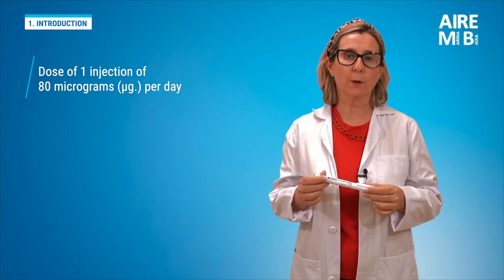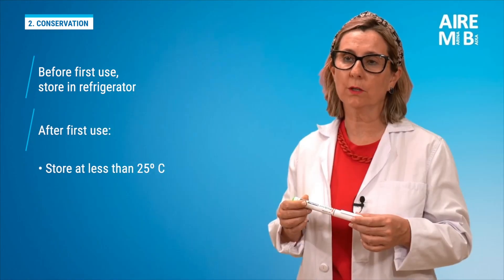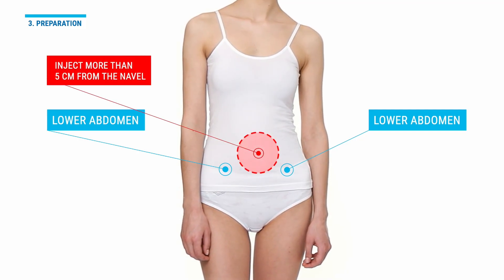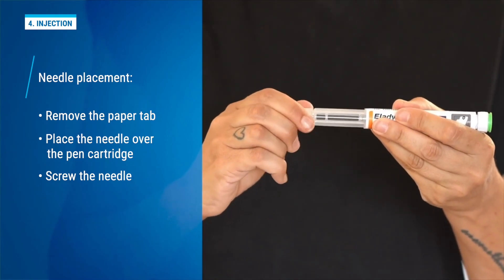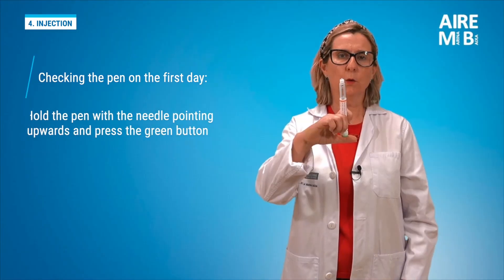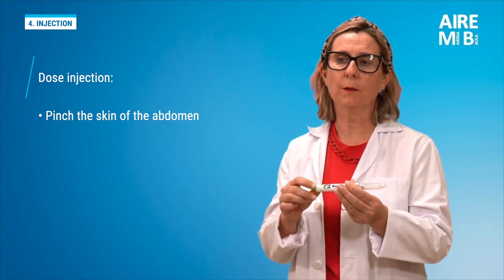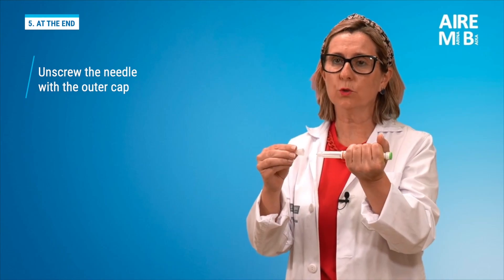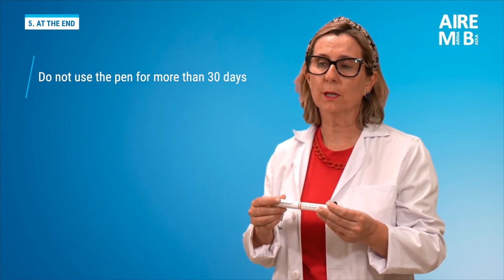Subcutaneous administration of abaloparatide (Eladynos) in prefilled pen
Abaloparatide is a medication used for the treatment of osteoporosis in postmenopausal women who present a higher risk of fractures.

The recommended dose is 80 micrograms, administered once a day via an injection under the skin, that is, a subcutaneous injection in the abdomen.

It is presented in a pre-filled pen, that contains medication for 30 days. Each pen should always be used for a single person. A new, sterile needle must be used safely and properly for each injection, carefully.